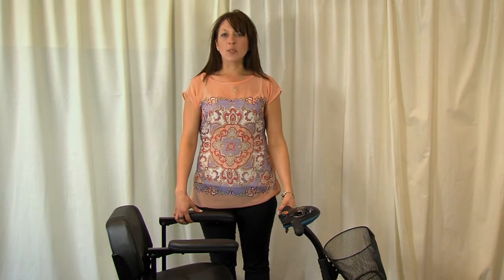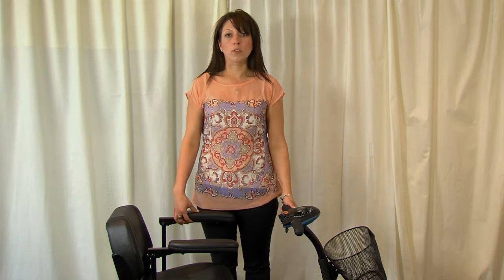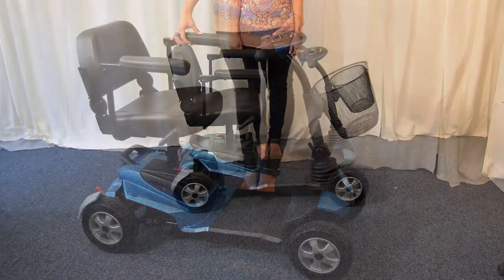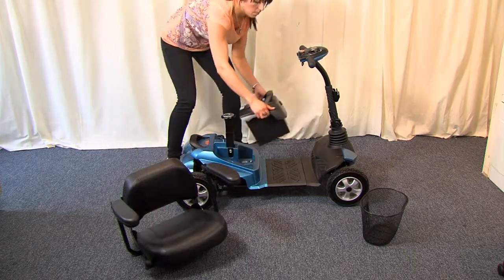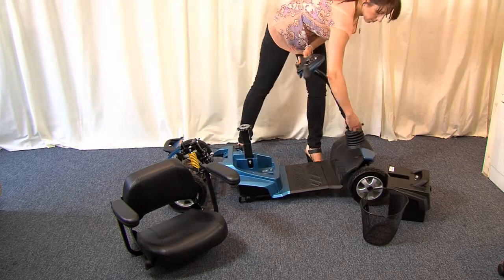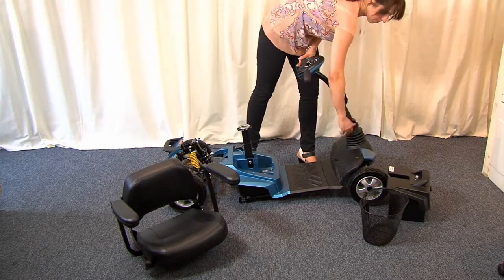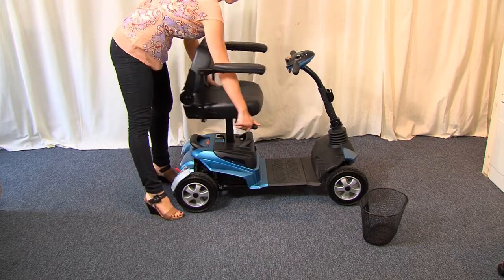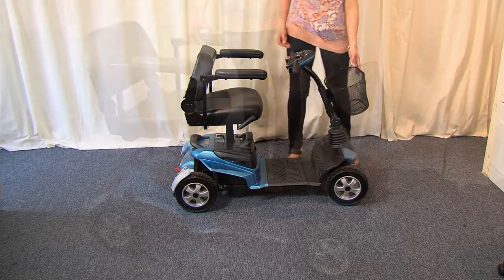The Mobility Store - Scooter